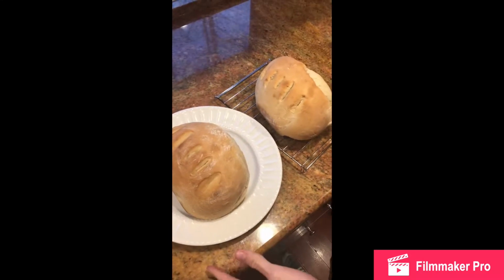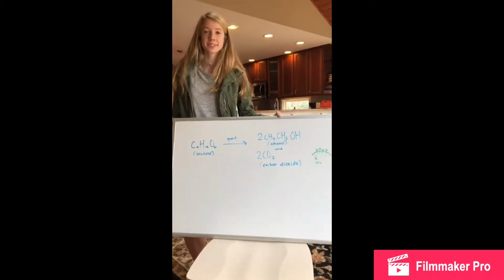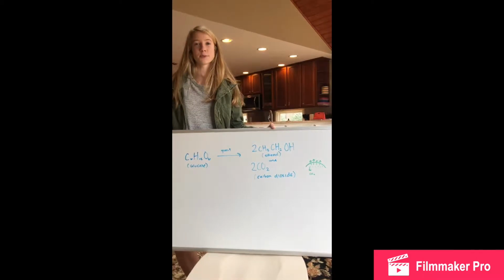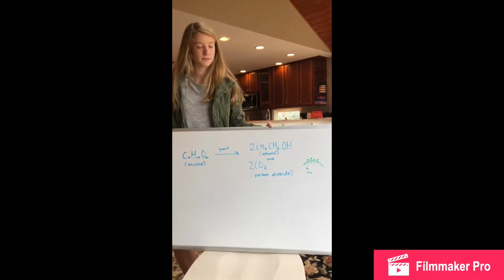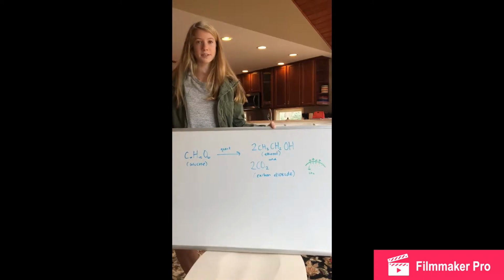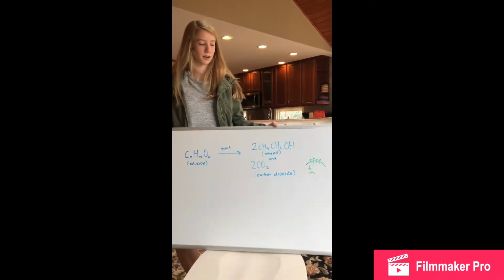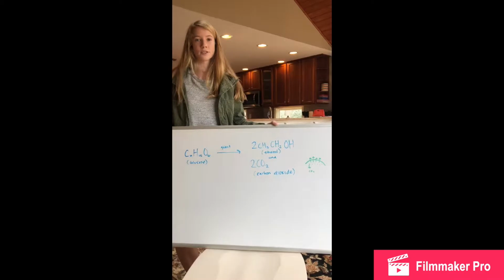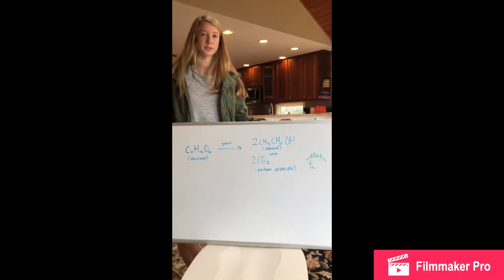The chemistry of Bread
By Avery and Ainsley